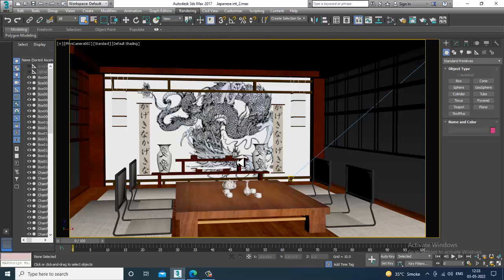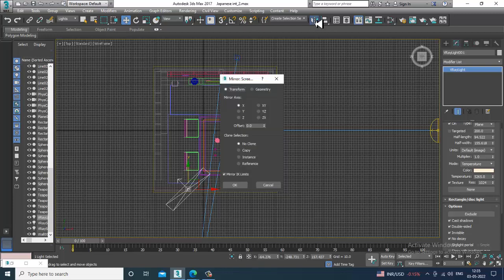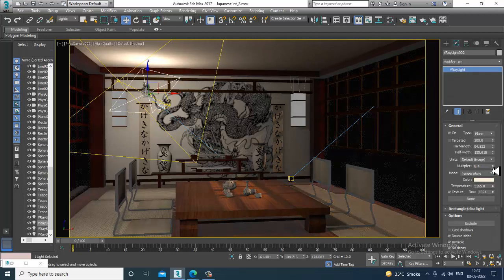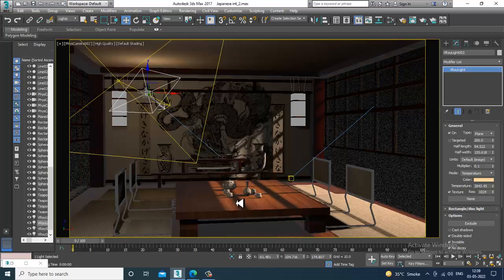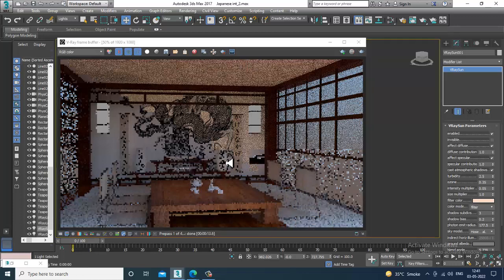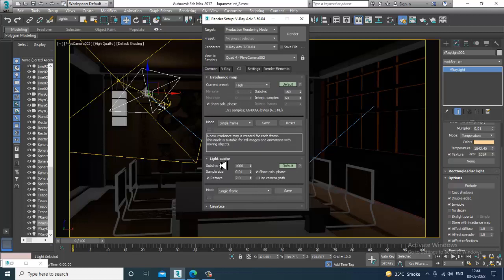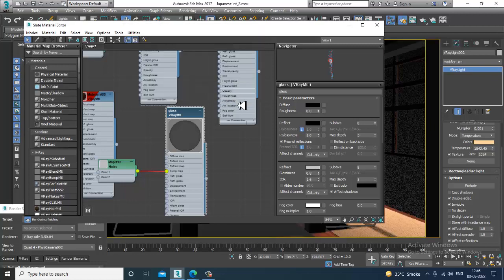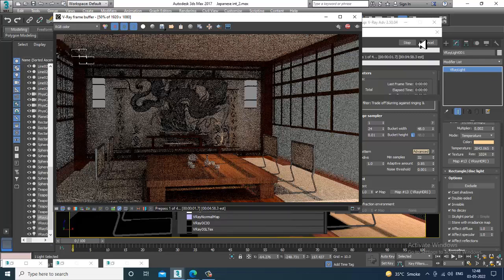3Dsmax Tutorials, Learn 3D Modeling, Texturing & Lighting a Stylish Japanese interior in 3dsmax P9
Tutorial on 3D Modeling, Texturing & Lighting a Stylish Japanese Interior in 3dsmax ( Part 9)

Setting up Vray Render Setup
Setting up Vray HDRI